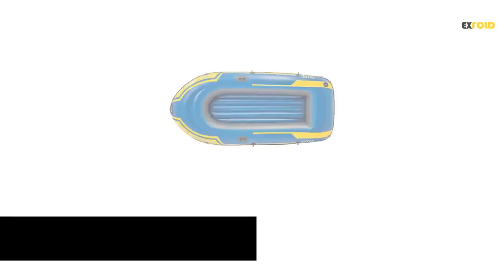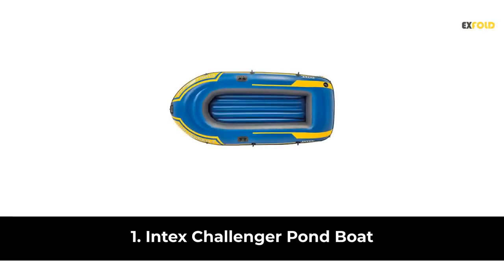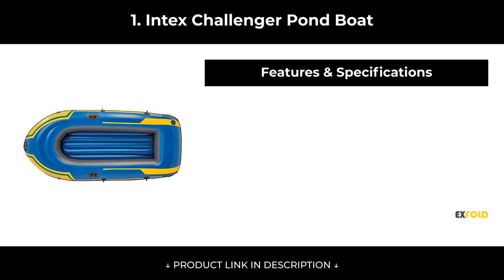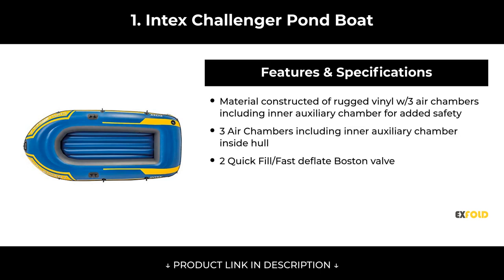Best Pond Boat Amazon Review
List products in video. Click the link below check on Amazon:

1. Intex Challenger Pond Boat:

2. WomToy Boat:

3. Drill Brush Pond Boat:

4. SZJJX RC Boat:

5. Intex Excursion Boat Set:

6. Remote Control Boat:

7. Solstice by Swimline Voyager:

8. Sieco Design AQUAVUE Voyager: